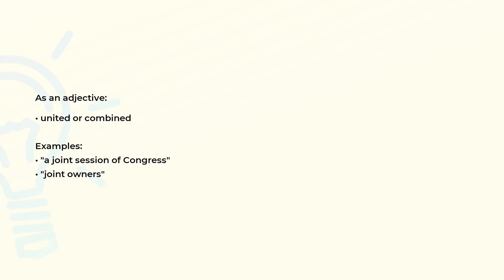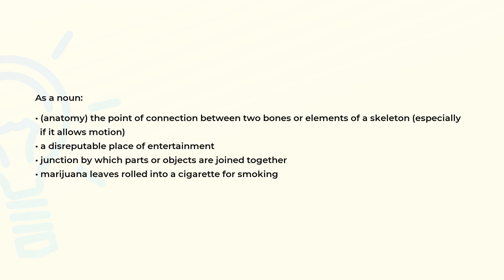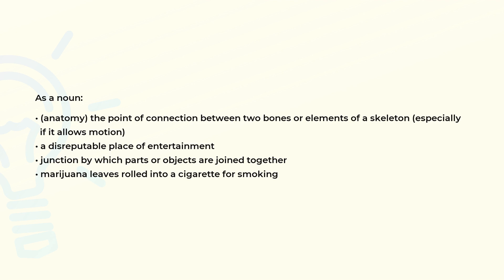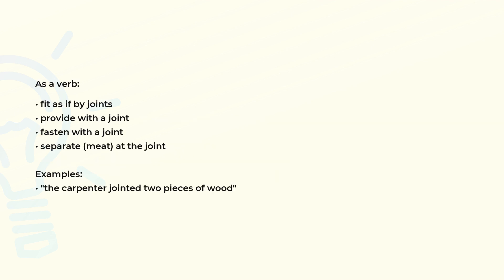What is the meaning of the word JOINT?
Definition, examples of use and spelling of the word JOINT.

(00:00) Intro
(00:07) As an adjective
(00:21) As a noun
(00:46) As a verb
(01:05) Spelling

As an adjective (00:07):
• united or combined

Examples:
• "a joint session of Congress"
• "joint owners"

As a noun (00:21):
• (anatomy) the point of connection between two bones or elements of a skeleton (especially
  if it allows motion)
• a disreputable place of entertainment
• junction by which parts or objects are joined together
• marijuana leaves rolled into a cigarette for smoking

As a verb (00:46):
• fit as if by joints
• provide with a joint
• fasten with a joint
• separate (meat) at the joint

Examples:
• "the carpenter jointed two pieces of wood"